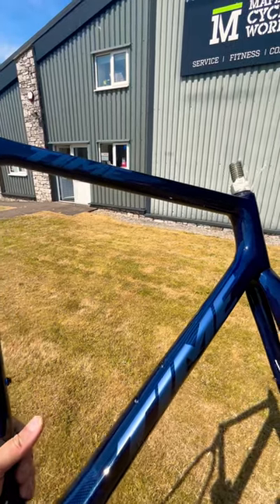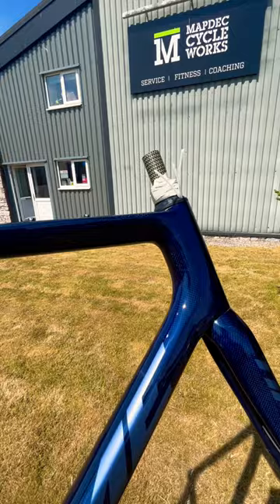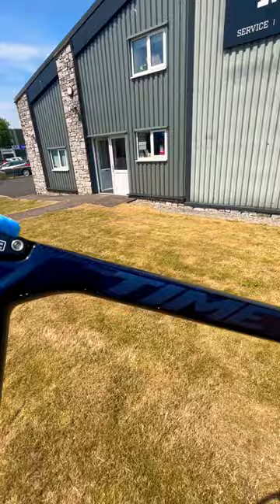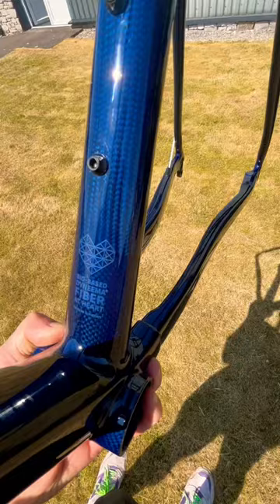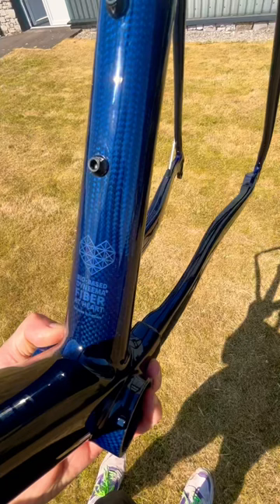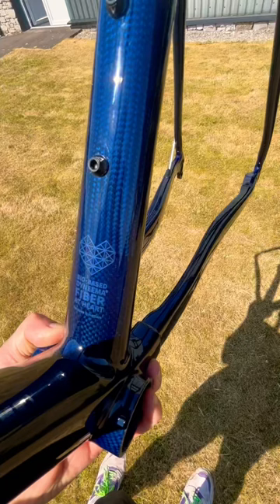Unboxing these never gets tired.